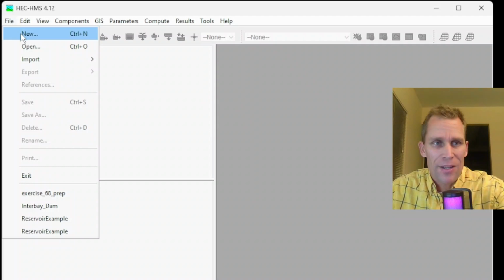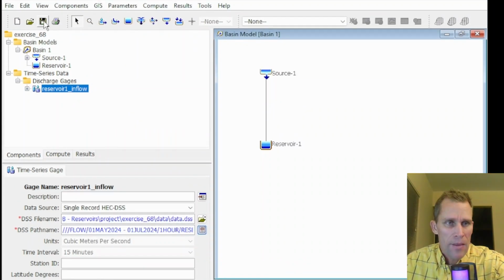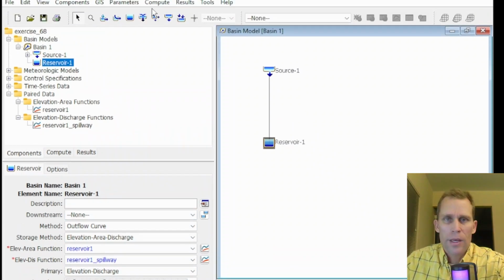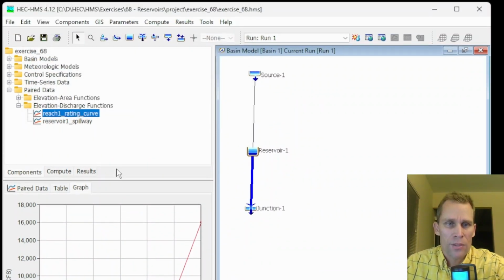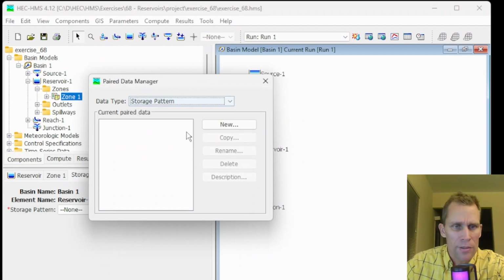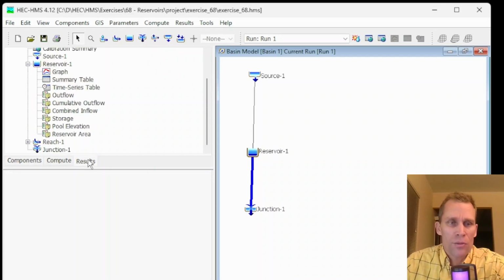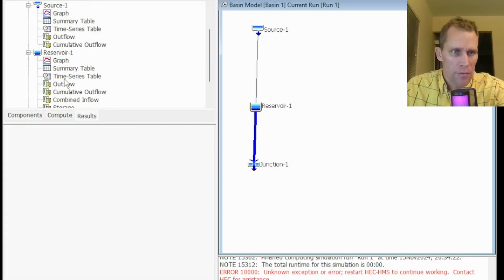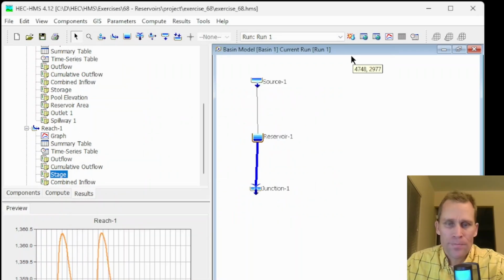HEC HMS Exercise 68 - Reservoirs (Outflow Curve and Rule-Based Operations Methods)